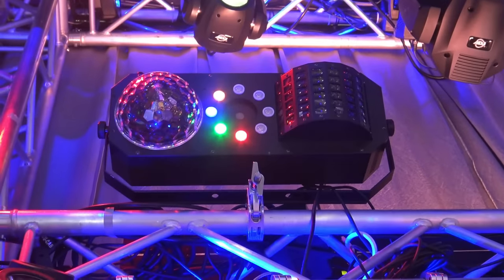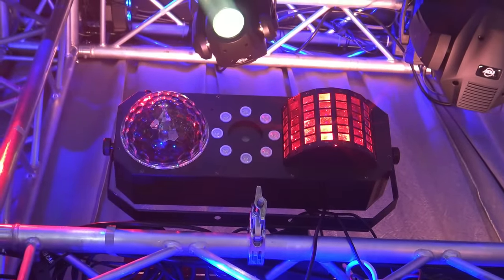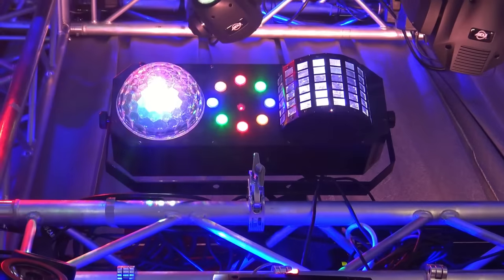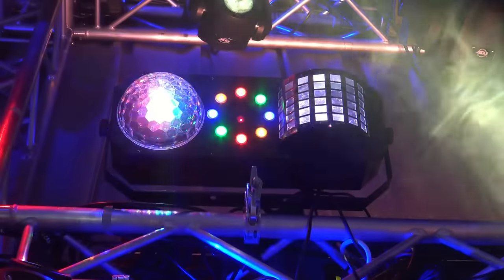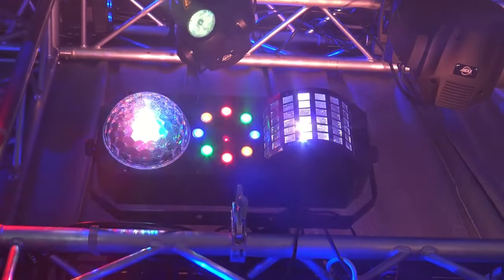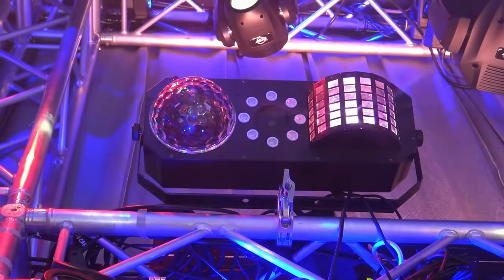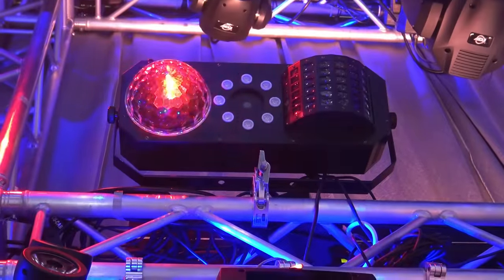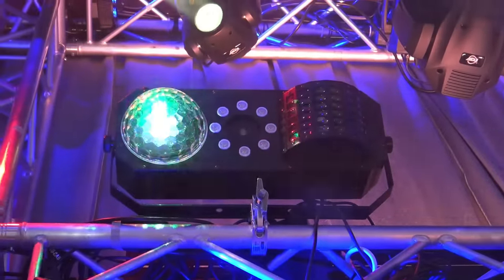NEW ADJ Boom Box FX 1 Namm 2017 (Namm Video 3)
4-in-1 lighting effect